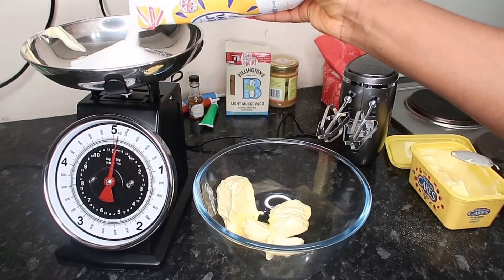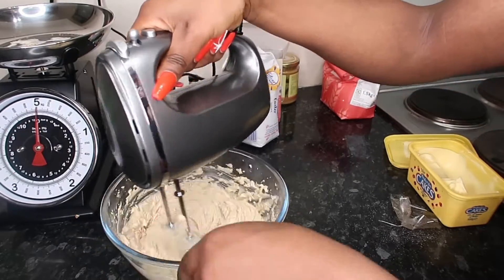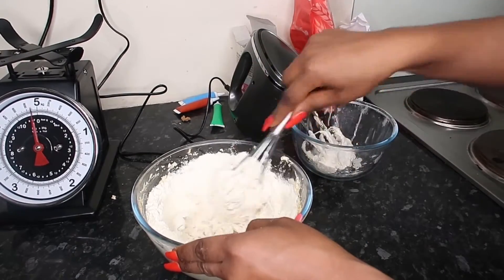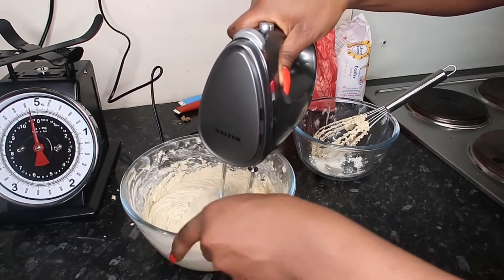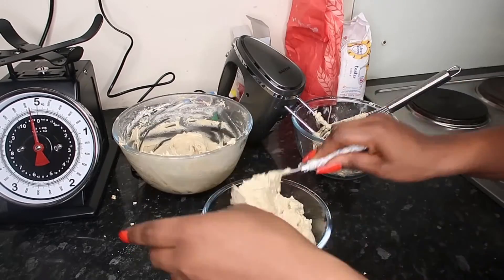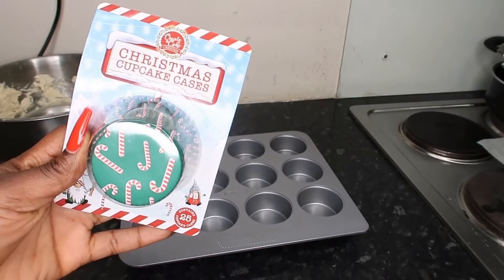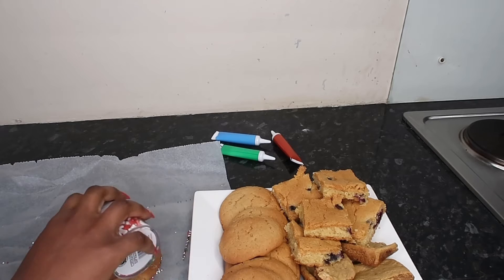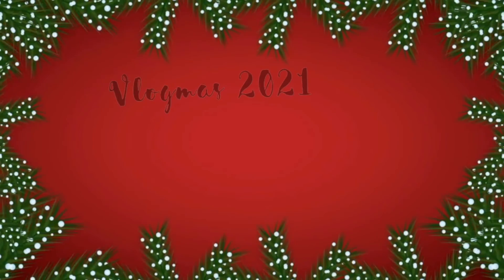BAKING COOKIES FOR THE FIRSTTIME -HOLIDAY SWEET TREATS CUPCAKES GONE WRONG!!! VLOGMAS !!!!!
Hello Family,  Welcome to VLOGMAS  IN TODAY VIDEO- I decided to spend time baking for the love of the festive season.

Don’t miss out! Receive YouTube notifications about all new videos and updates.

CUPCAKE INGREDIENT:
-250g Softened Butter
-250g Self raising Flour
-250g Granulated  sugar - caster sugar can be used if preferred
-3 eggs
-Vanilla essence
-Icing Sugar
-Decoration

STEP 1
Heat oven to 180C/160C fan/gas 4 and fill a 12 cupcake tray with cases.

STEP 2
Using an electric whisk beat softened butter  sugar together until pale and fluffy then whisk in 2 large eggs, one at a time, scraping down the sides of the bowl after each addition.

STEP 3
Add ½ tsp vanilla extract, self-raising flour  whisk until just combined then spoon the mixture into the cupcake cases.

STEP 4
Bake for 15 mins until golden brown and  of Leave to cool completely on a wire rack.